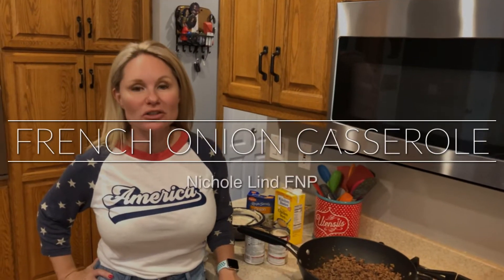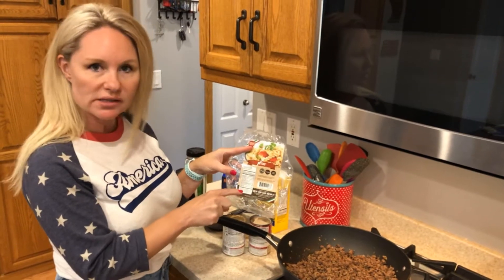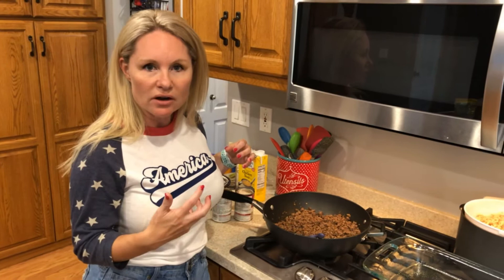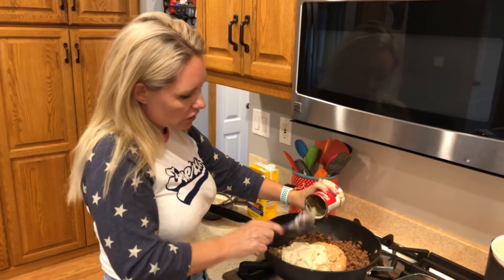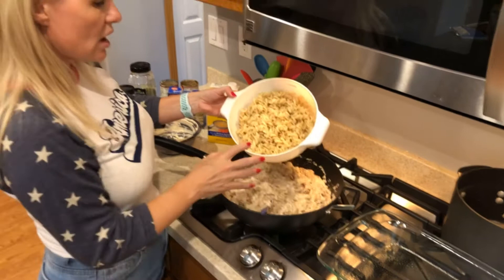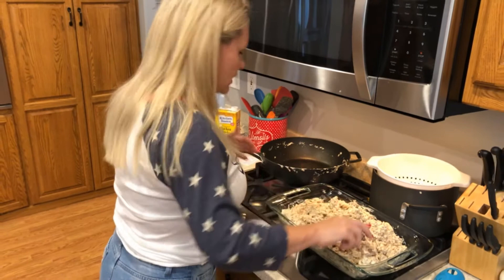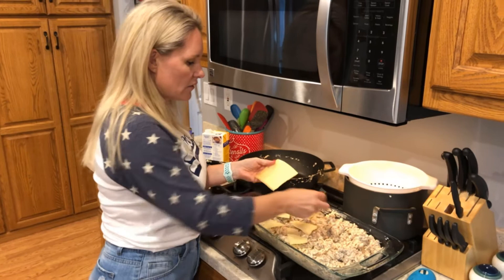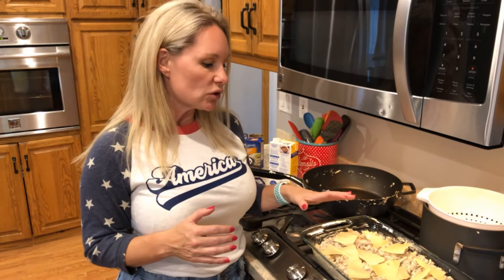Low Carb French Onion Beef Casserole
A hearty, rich-tasting casserole made with low carb pasta from the Great Low Carb Bread Co. An easy, perfect ground beef casserole to kick off the fall season and one the whole family will love. Creamy and full of onion flavor, how could you go wrong?